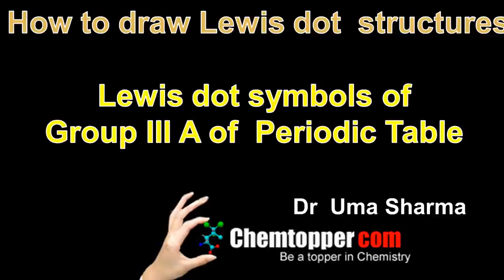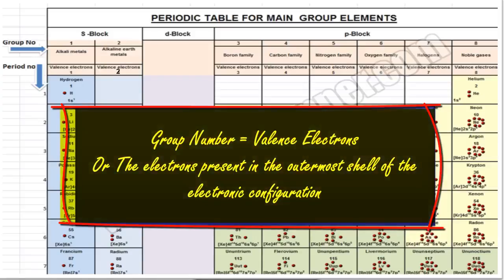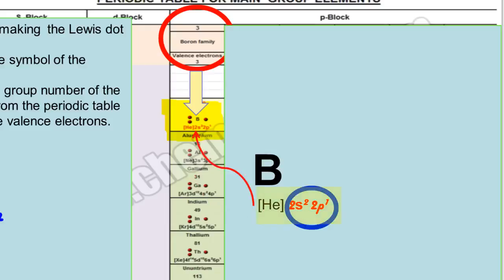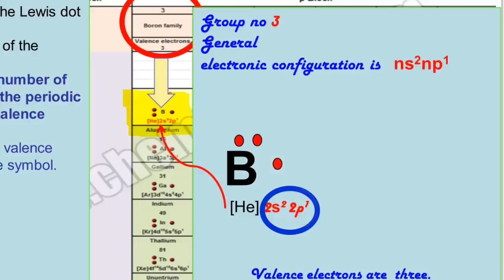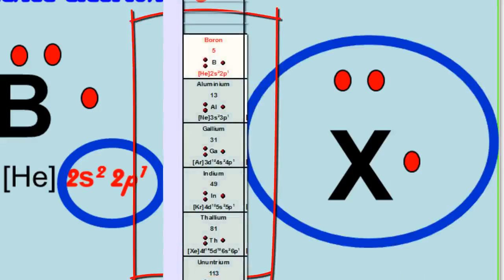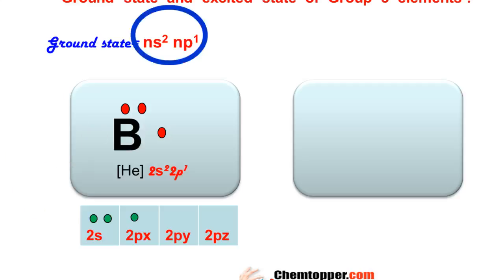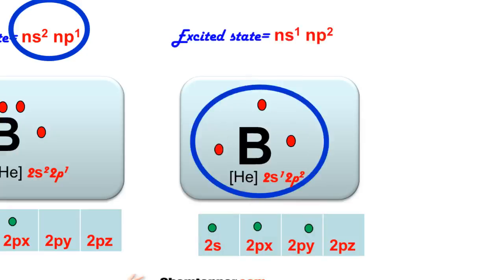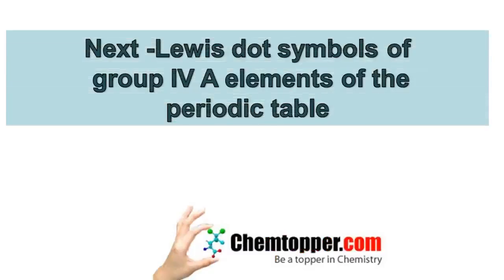ground & excited state Lewis dot symbols of group 3 -Boron ,Aluminum ,Galium,Indium, Thallium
A clear explanation of  valence electrons and how to draw lewis dot symbol of group  III A elements. Clear discussion of Boron(B) valence electrons  and Boron lewis dot symbol .After going through this video you can draw Lewis dot symbol of Baron(B) ,Lewis dot symbol of Aluminium(Al),Lewis dot symbol of Gallium (Ga), Lewis dot symbol of  Indium (In ),lewis dot symbol of Thallium(Tl),Excited and ground state electronic configurations of group 3 elements  is also very well explained. Excited state and ground state Lewis dot symbols of boron is very well explained. Similarly you can draw ground and excited state of Aluminum (Al),Gallium(Ga),Indium(In), Thallium(Th).All elements of group three have three valence electrons so in their lewis dot symbols they have three electrons as dots around the symbol of the element.